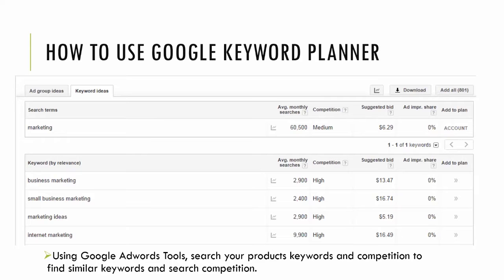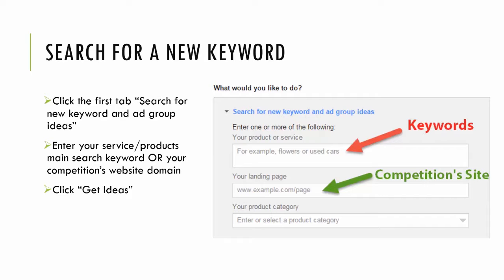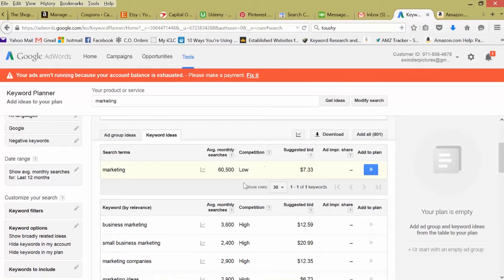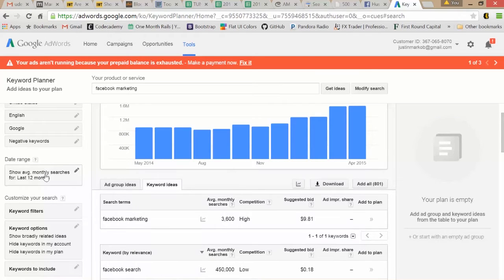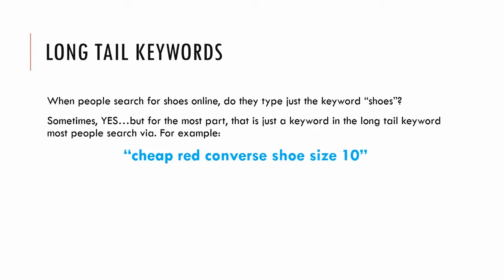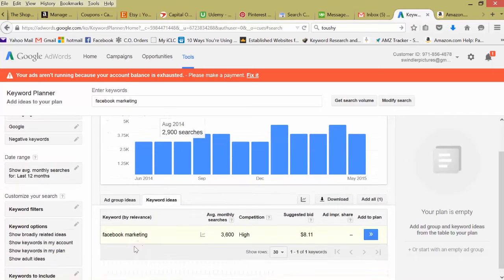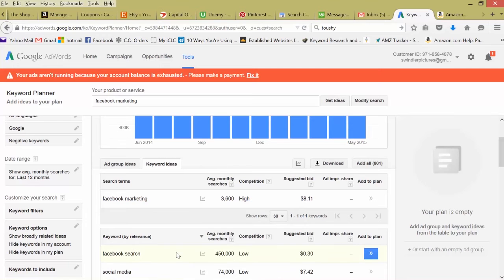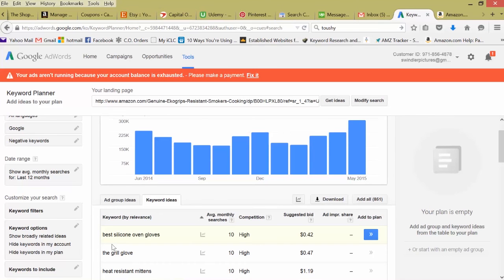C24 M1.3 Find Top Searched Keywords for Your Etsy Pr